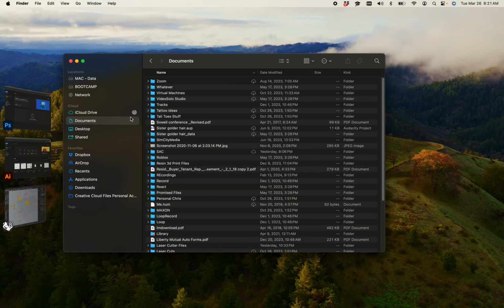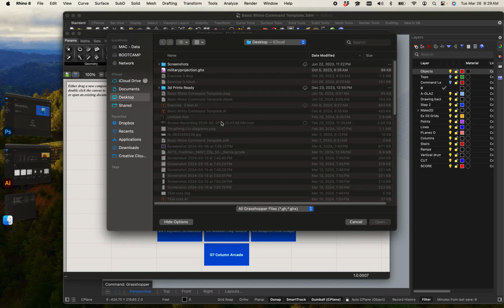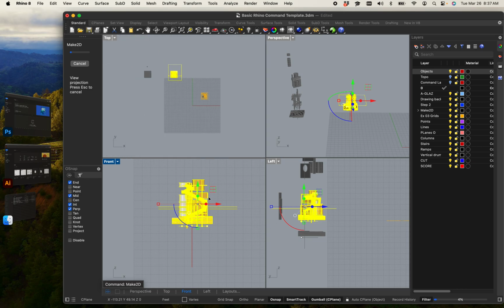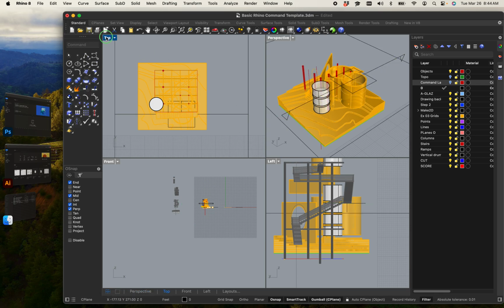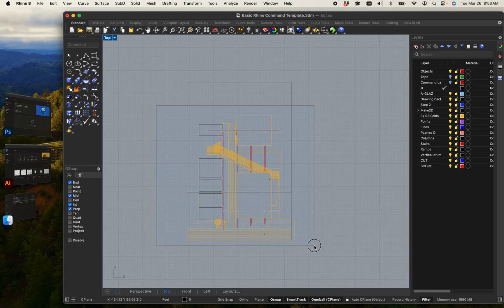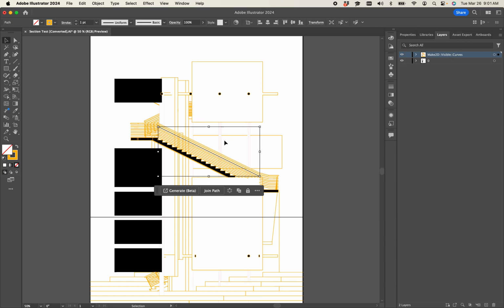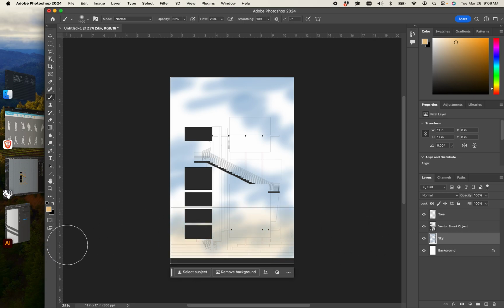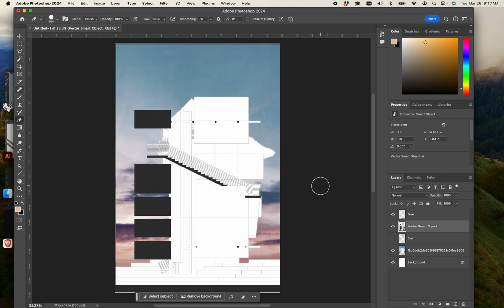Computer Graphics - Exercise 06 - Part 1